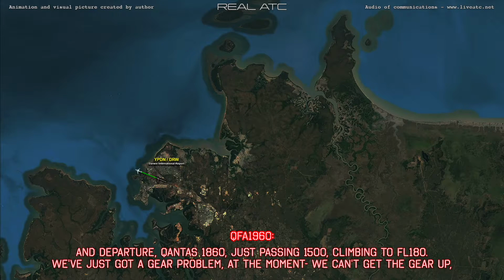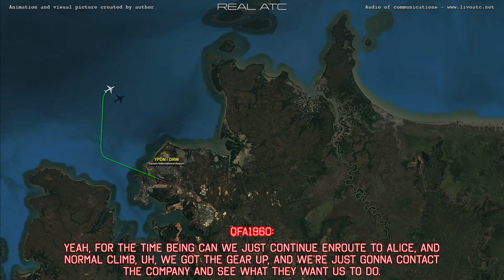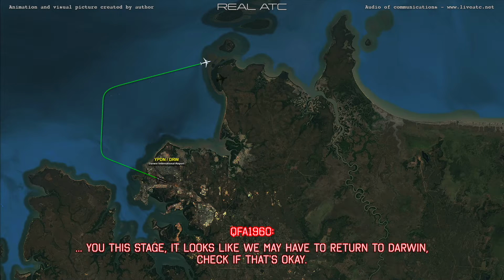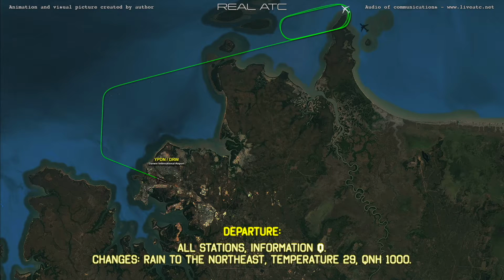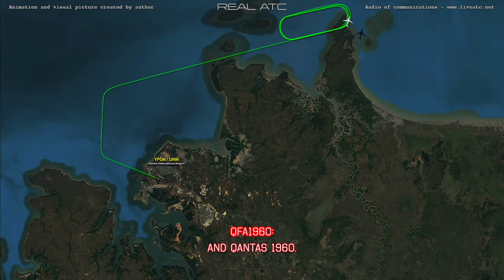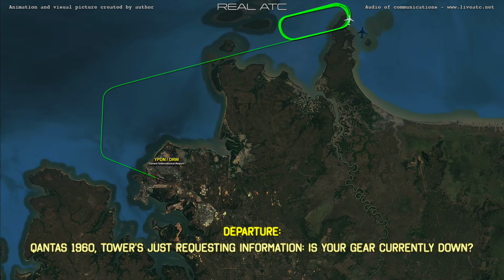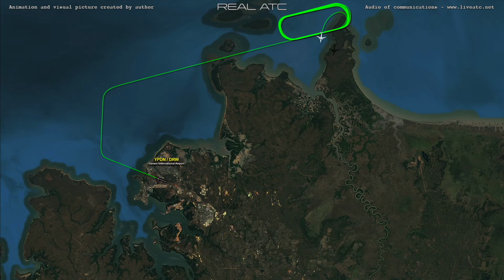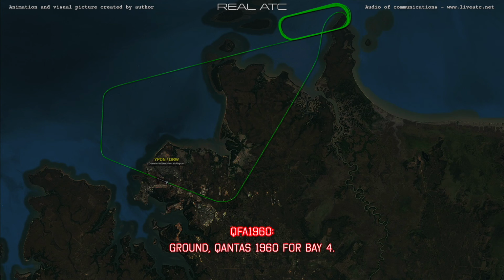QantasLink Embraer E190 Can't retract gear. REAL ATC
10 February 2023
A QantasLink Embraer ERJ-190 (operated by Alliance Airlines)
departs from Darwin (YPDN) bound for Alice Springs (YBAS).
Shortly after takeoff, the crew reports to air traffic controllers
that the landing gear won’t retract.

Source of communications (usage permission)